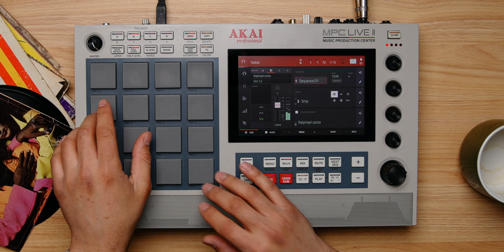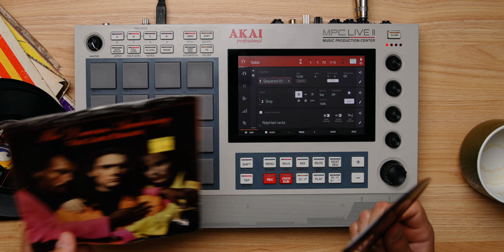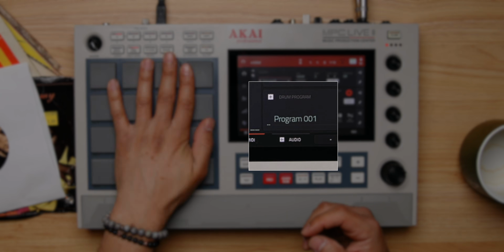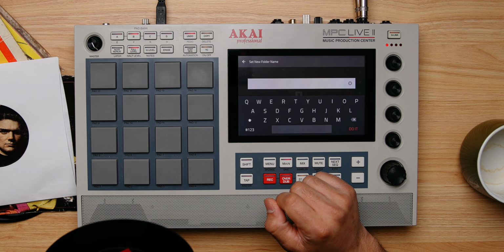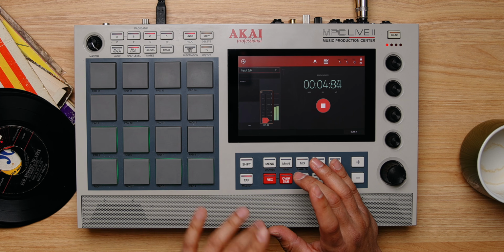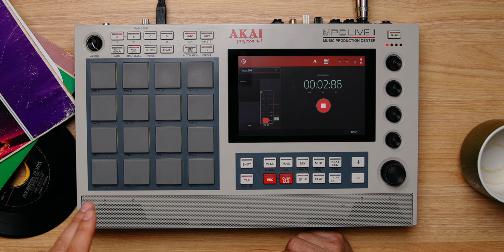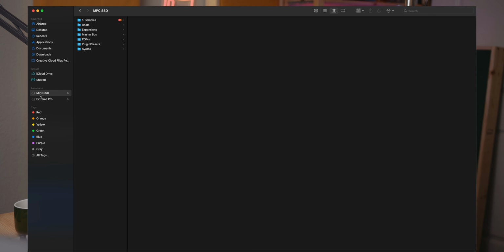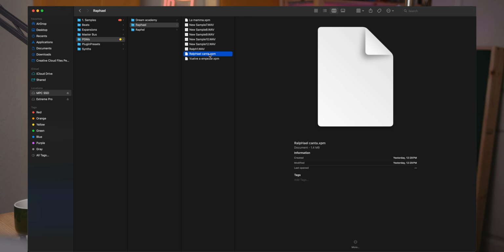how to SAVE YOUR PROGRAMS MPC LIVE 2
Join me as I show you how to save your programs on the MPC Live 2! Watch me chop up samples and create drum programs, all while sharing my process with you.

00:00 Introduction
01:53 SAVE A PGM
04:06 sampling
09:51 out